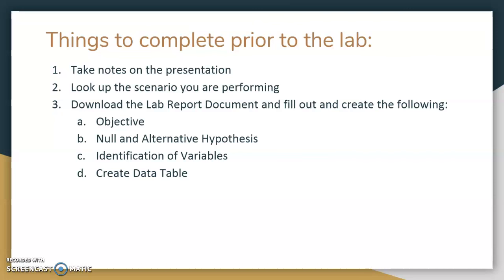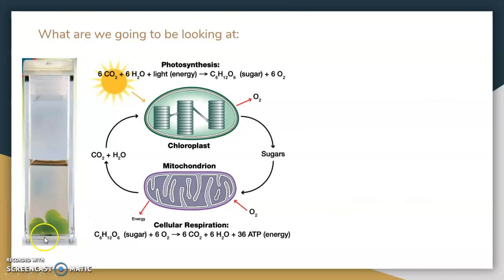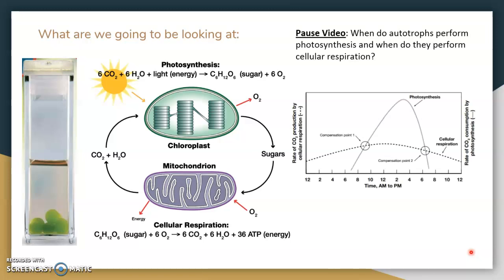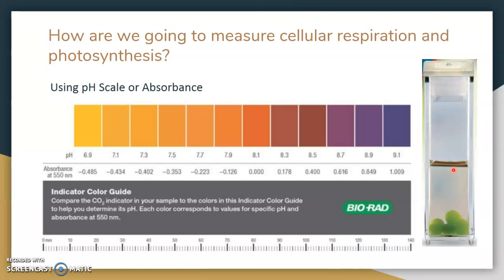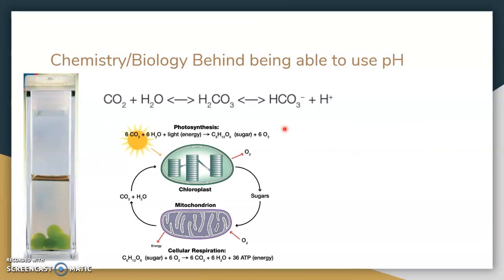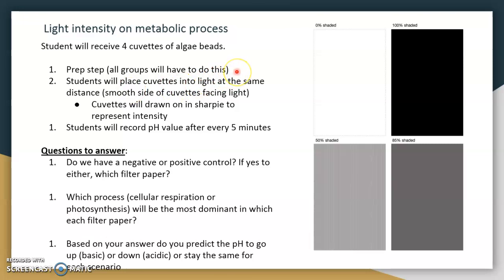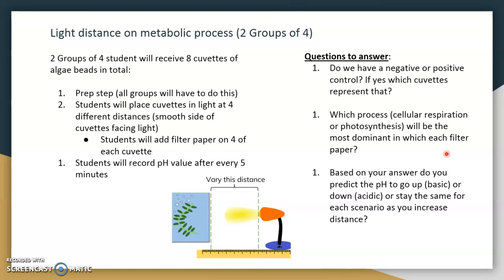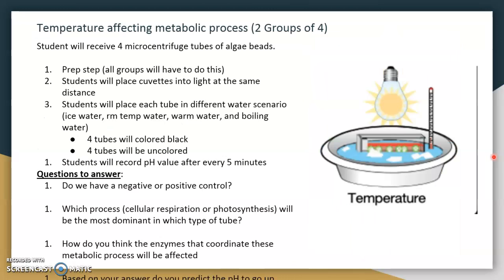Cellular Resp and Photosynthesis Algae Bead Lab